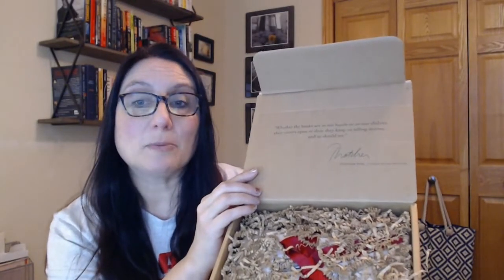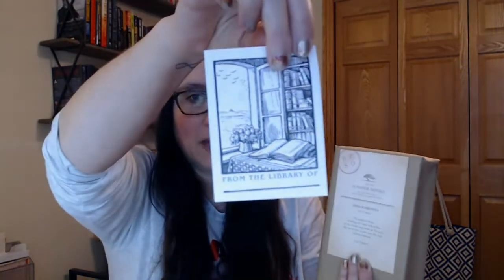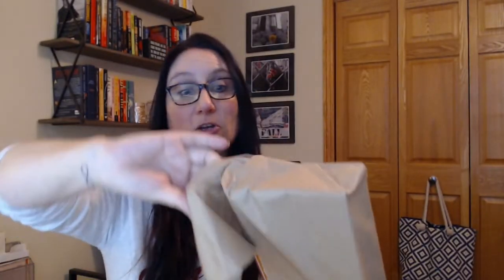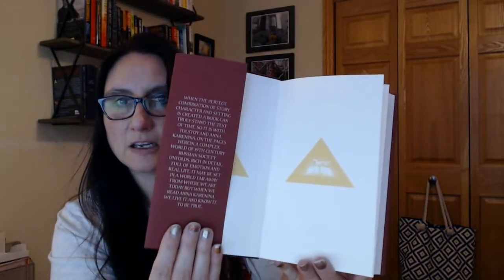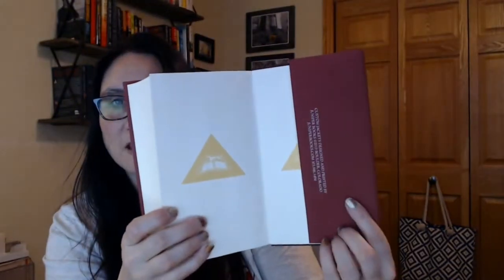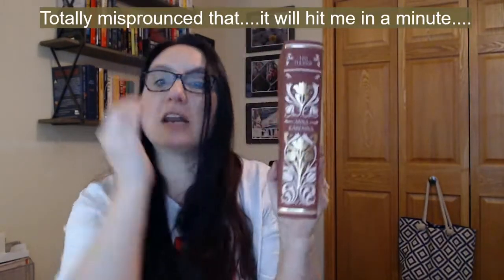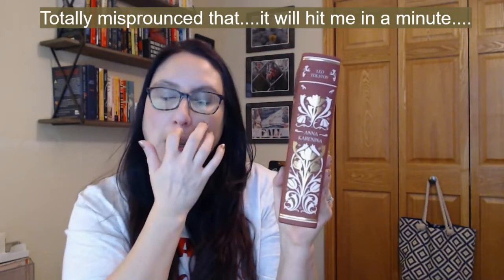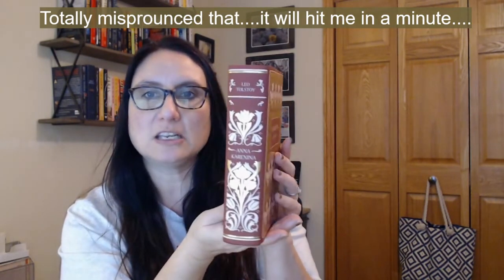Juniper Books BESO (Books Everyone Should Own) Subscription Unboxing / November 2019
I do a ton of book unboxings, bookish items, and book reviews.

Juniper Books crafts all their book jackets by hand and puts a lot of thought into their book designs.  Their BESO (Books Everyone Should Own) Subscription brings you twelve timeless novels over the course of a year, each curated by Juniper Books’ founder Thatcher Wine. The books were carefully chosen for their long-standing literary contributions; these books explore poignant themes, exercise sharp wit, and employ masterful storytelling.  Each book comes jacketed in a Juniper Books design, exclusive to this subscription.